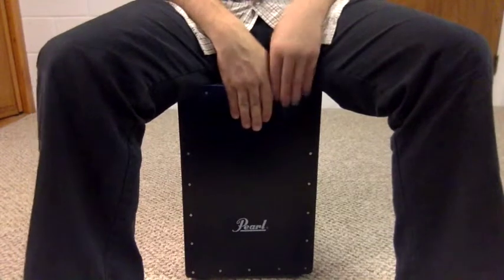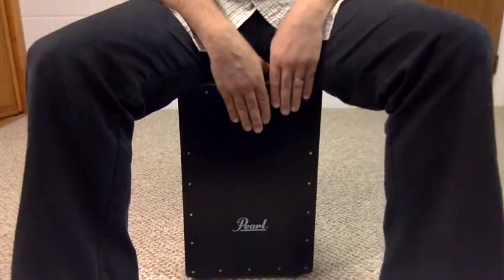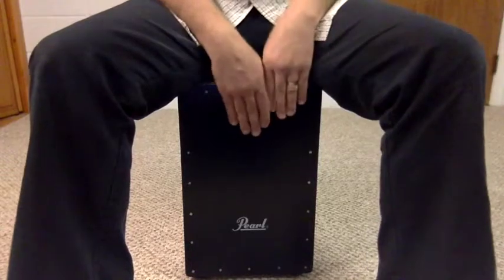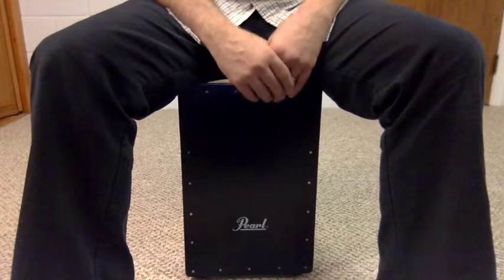Berlin Praise Team - Cajon - Amazing Grace (My Chains Are Gone)